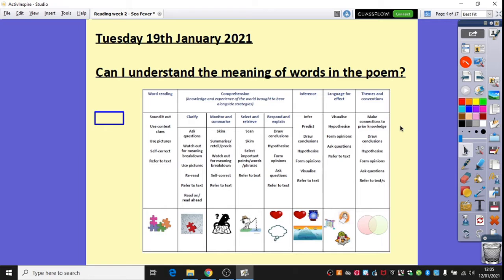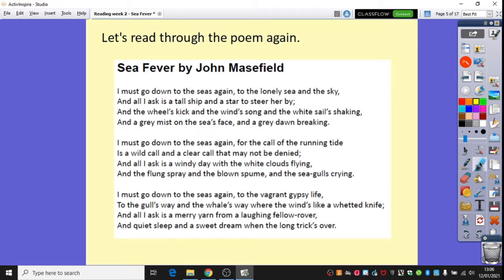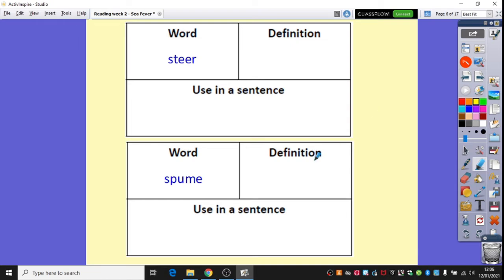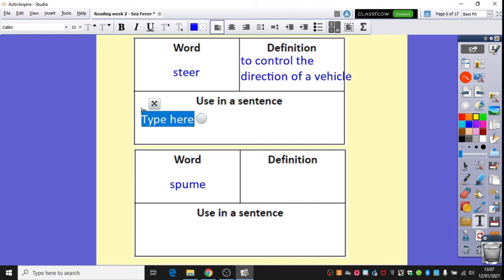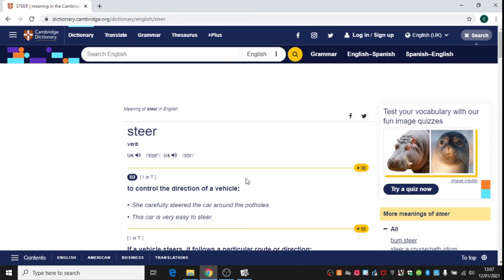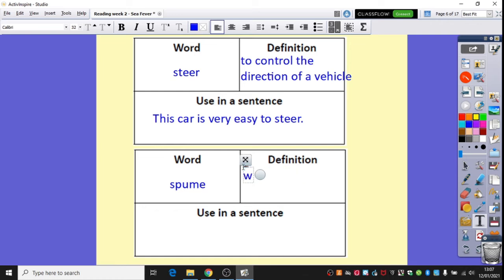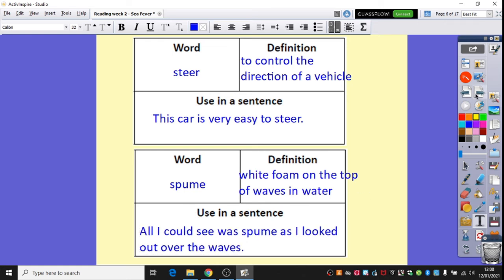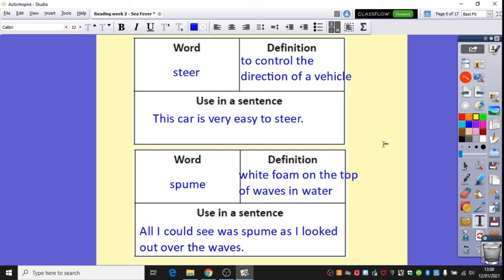Year 5 Week 3 Reading Tuesday